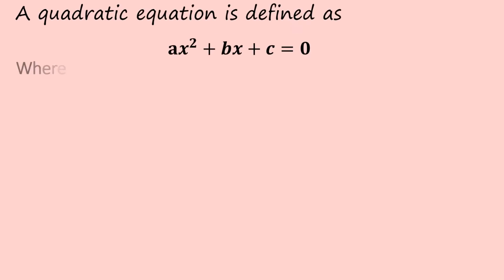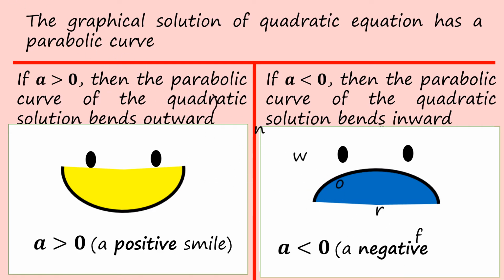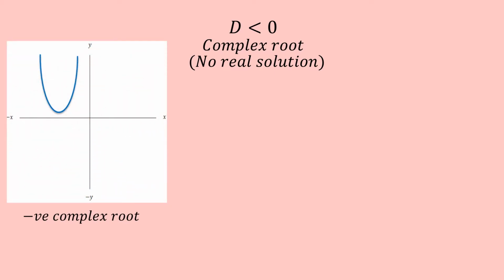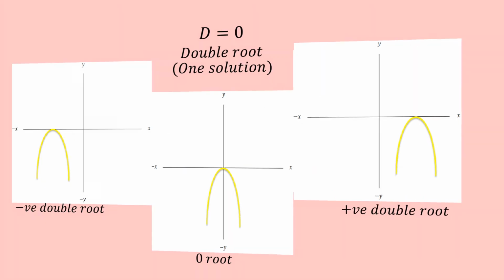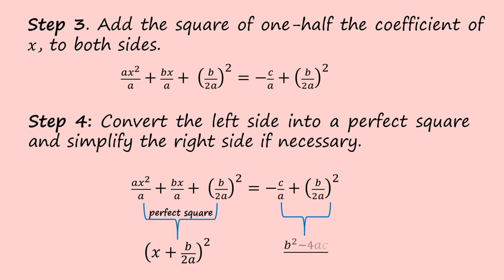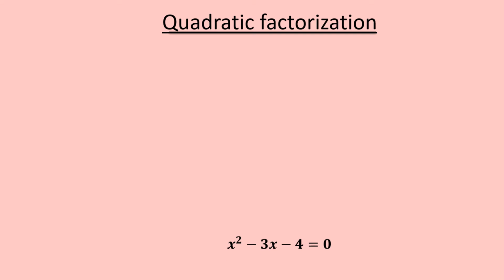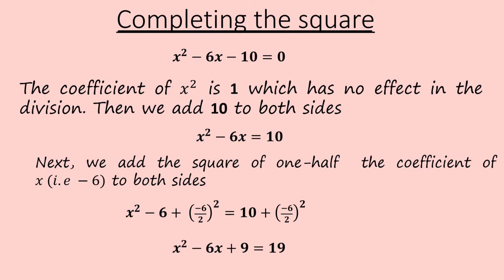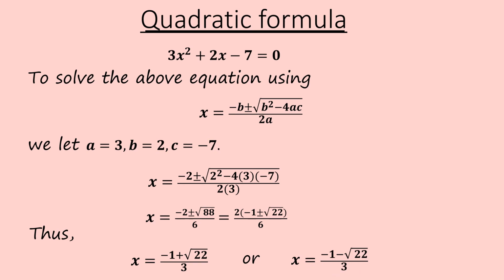Theory of quadratic equations: Part 2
This is part 2 on the theory of quadratic equations. We gave the methods to solve quadratic equations with examples.